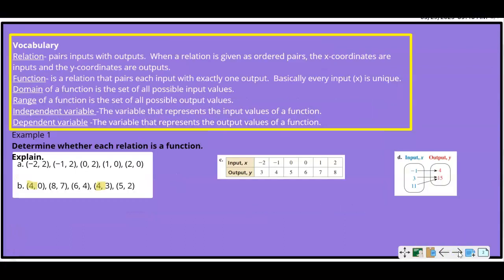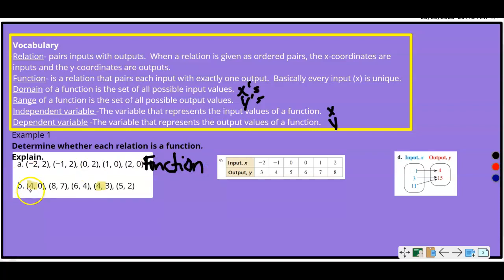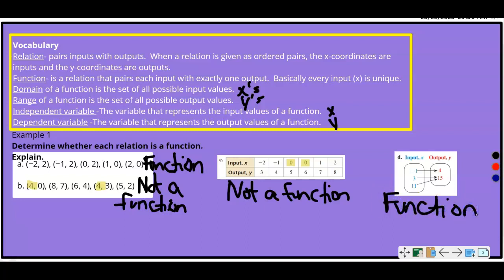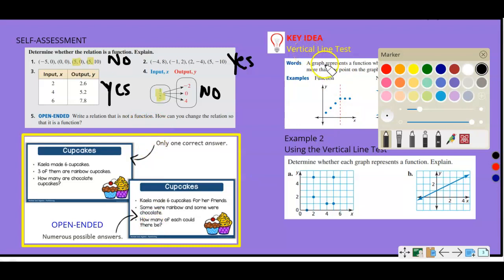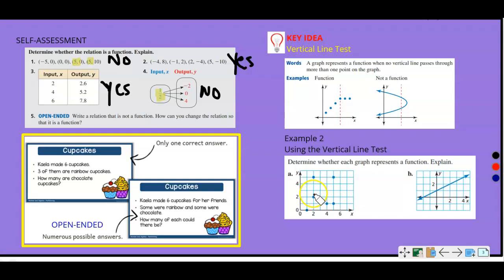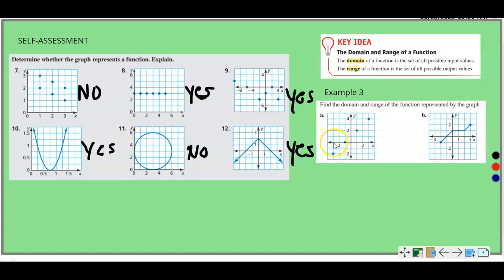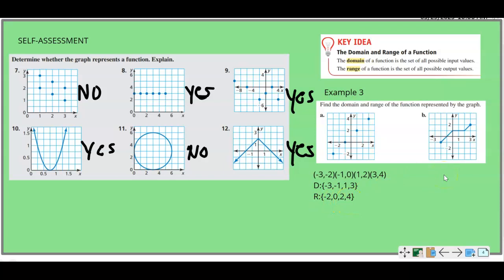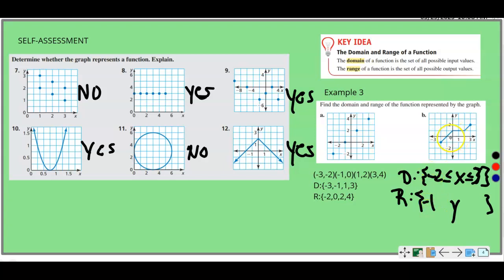Alg.1 Functions 3.1